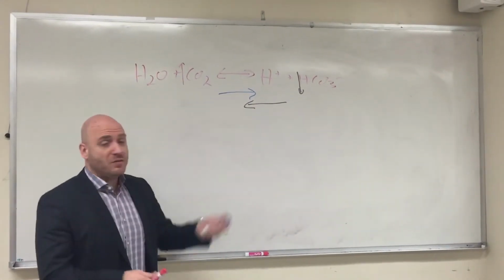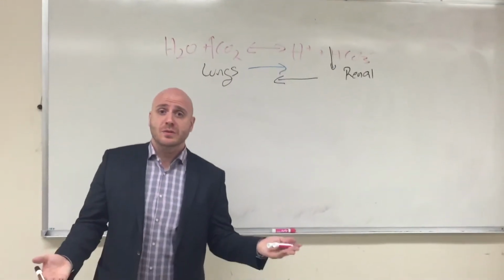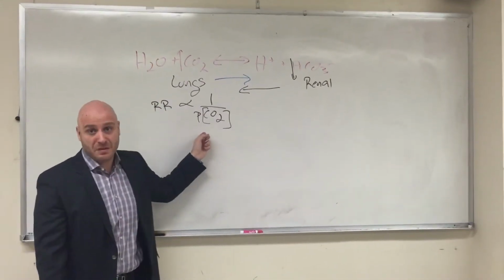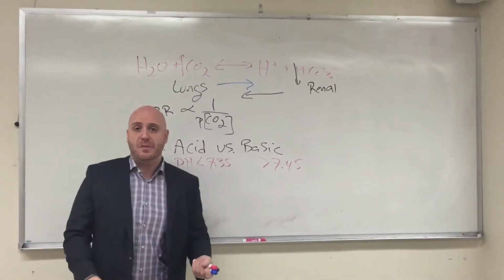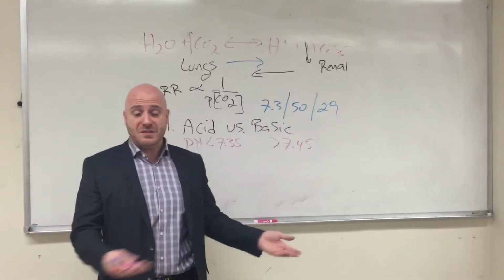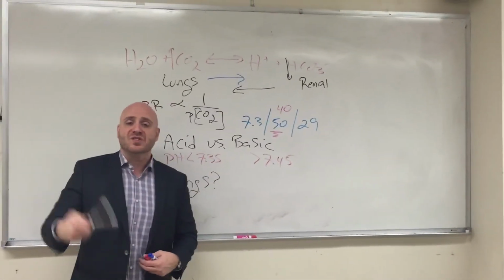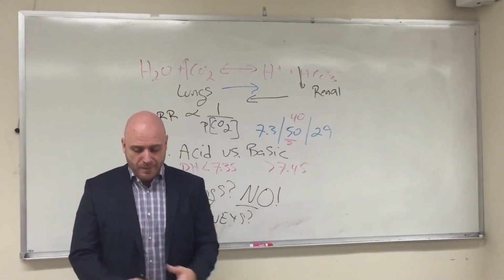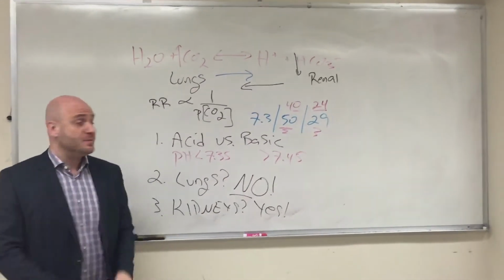January 31, 2016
Brief chat on acid-base function!